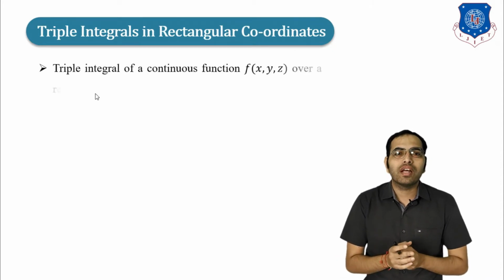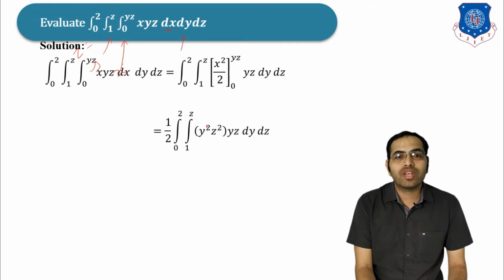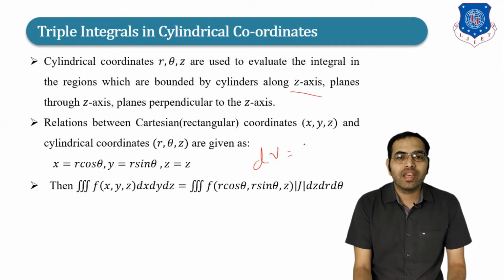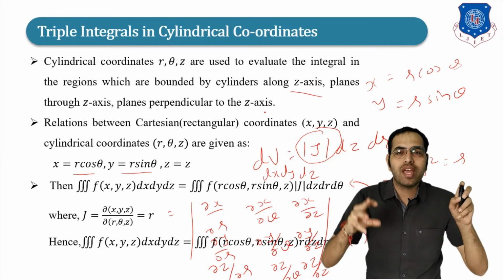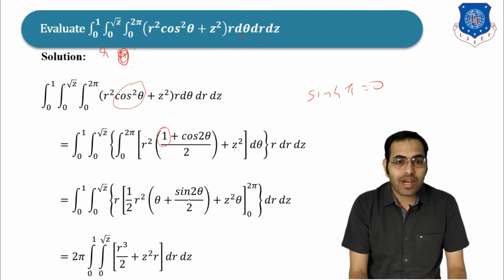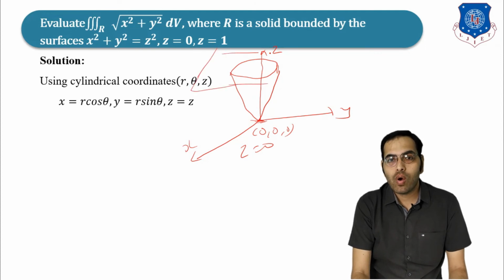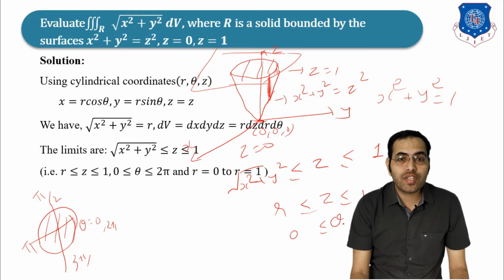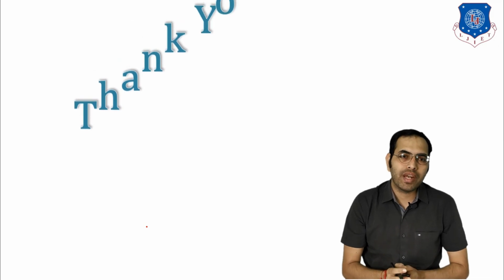Lec-46_Triple Integral | Mathematics-1| First Year Engineering